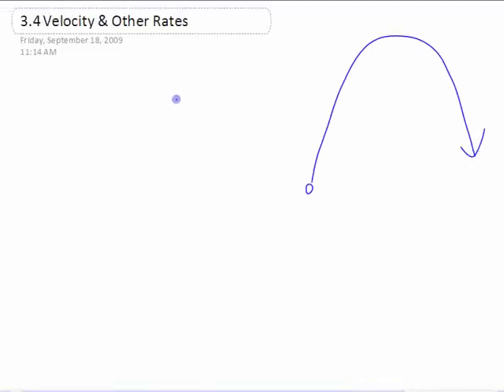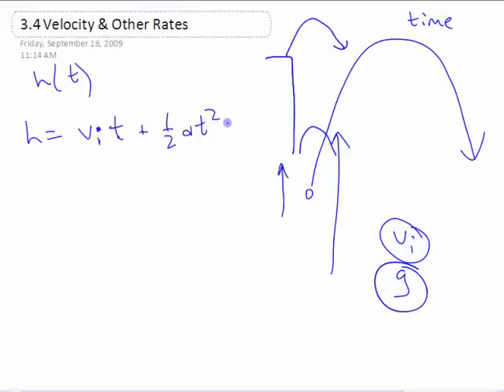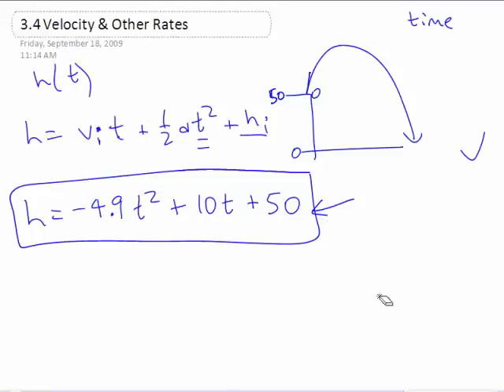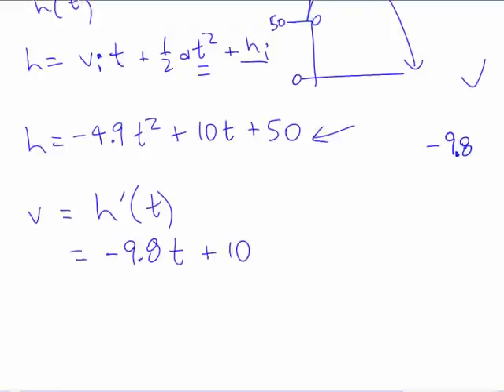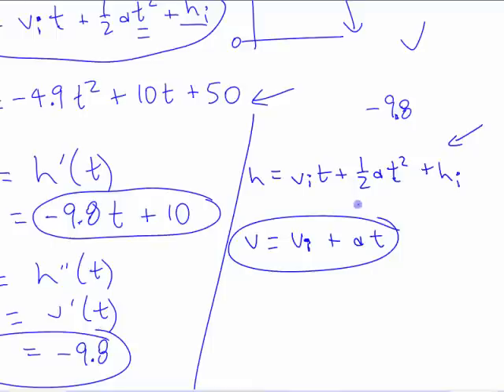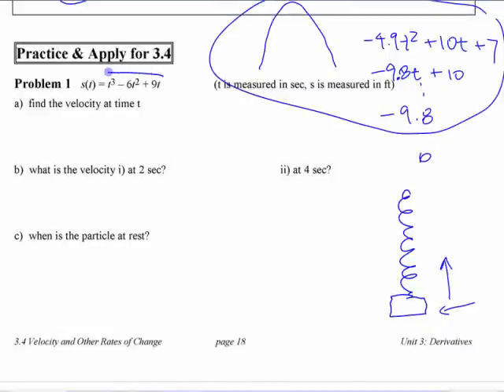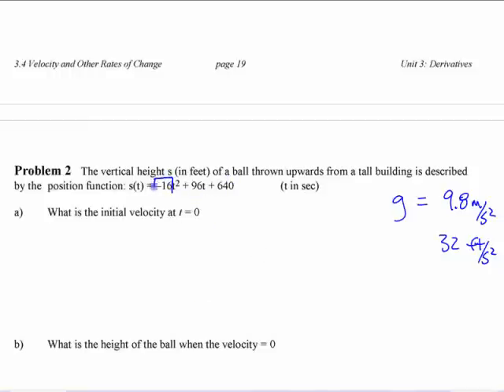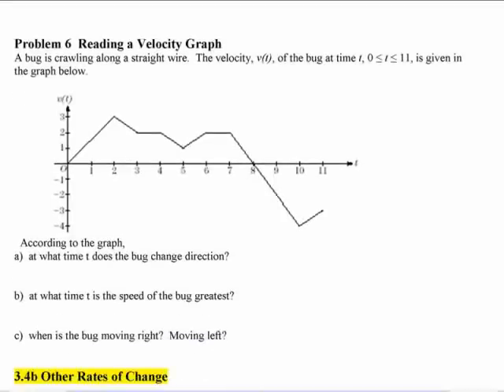Ca12 - 3.4 (2) Velocity & Other Rates of Change